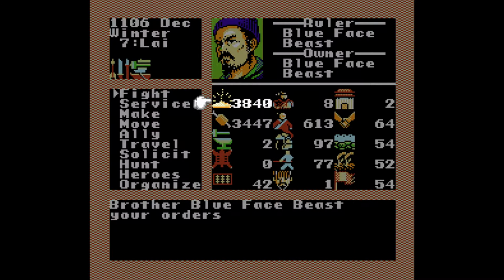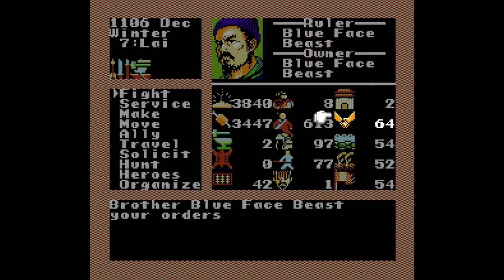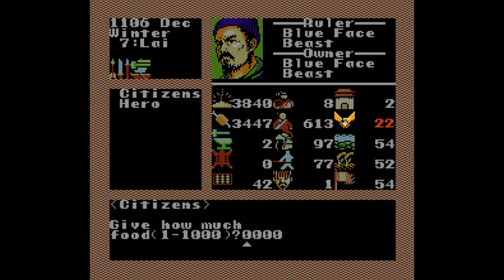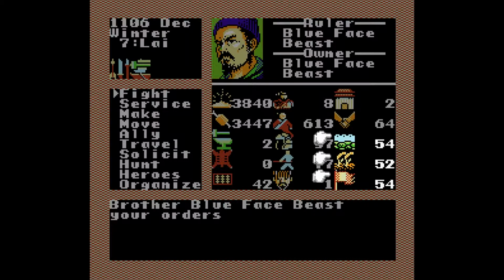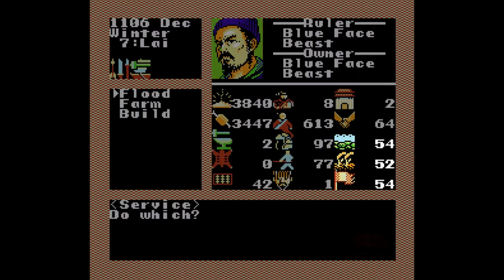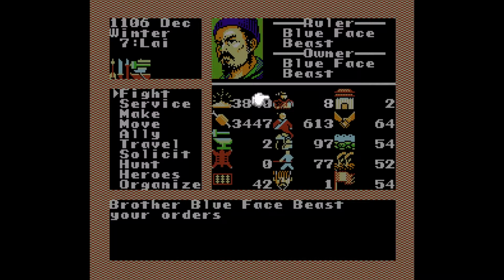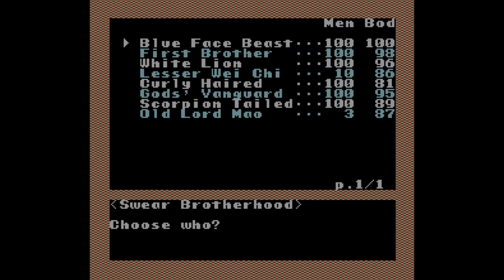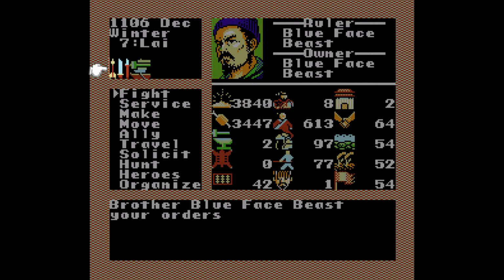How to play Bandit Kings of Ancient China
This is a brief tutorial on how to play one of my favorite strategy games.